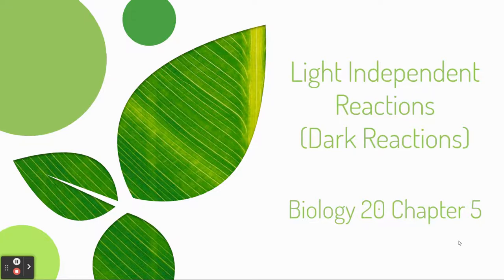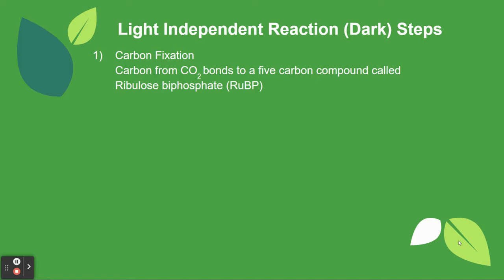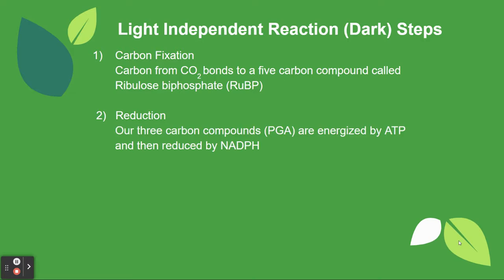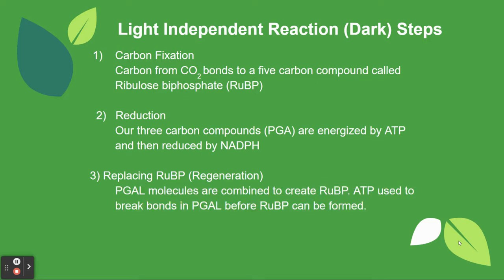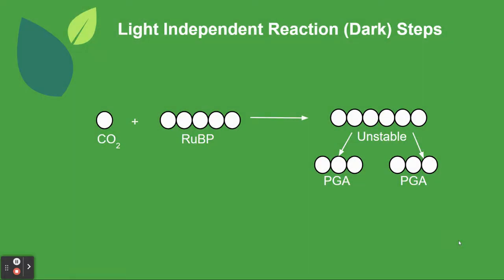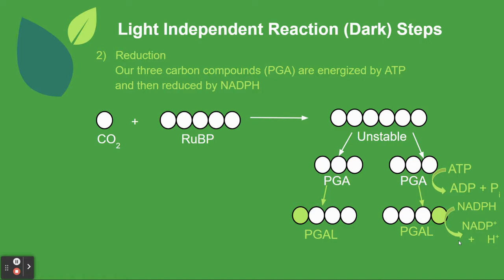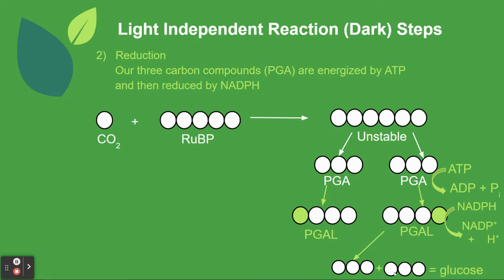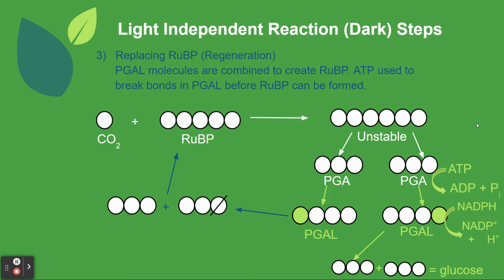Calvin Benson Cycle 2021